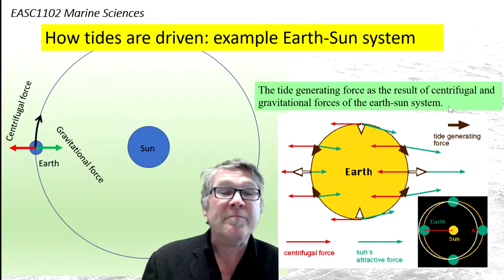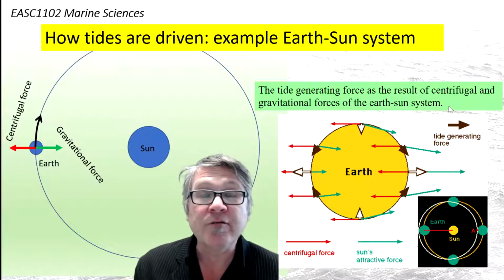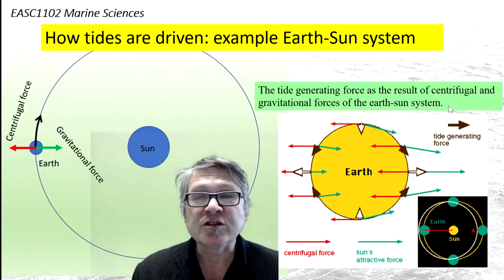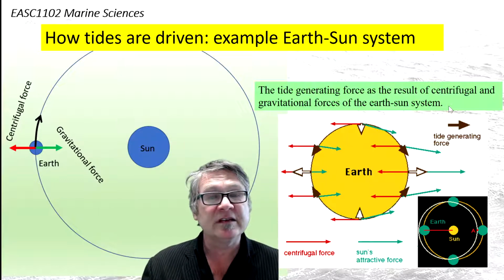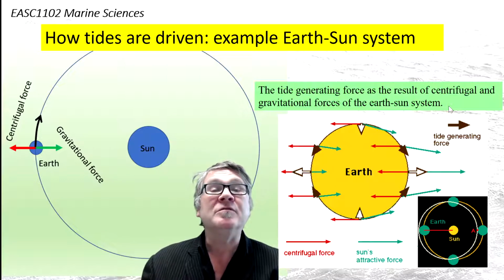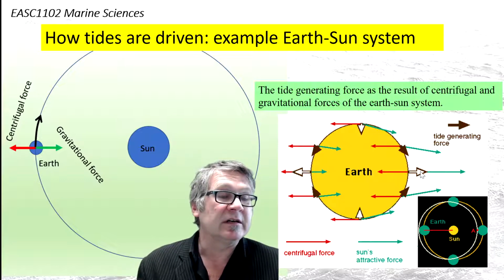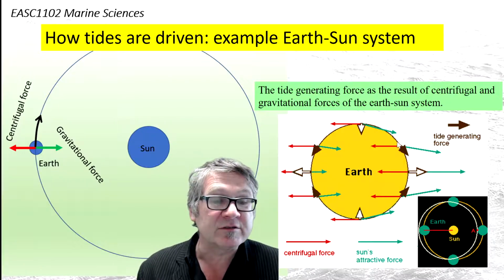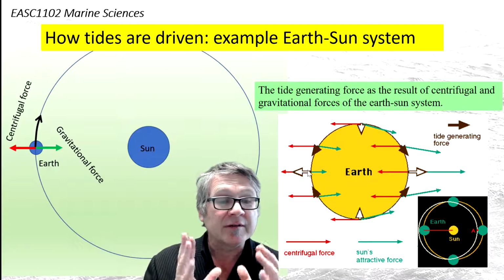Lecture 9-2 Slide 6